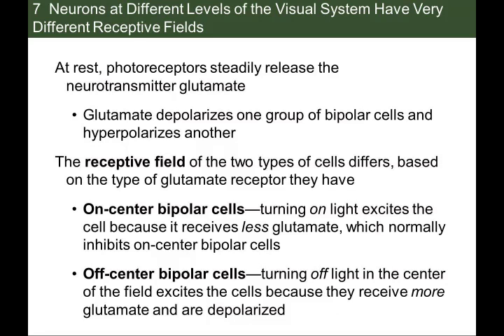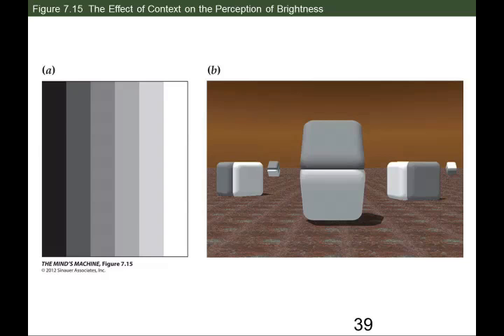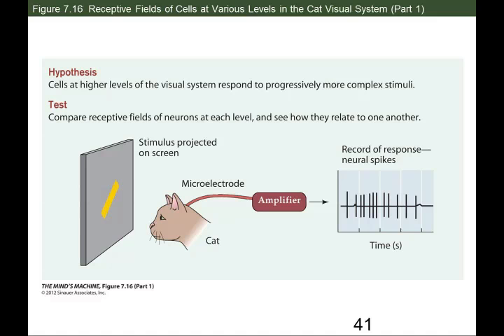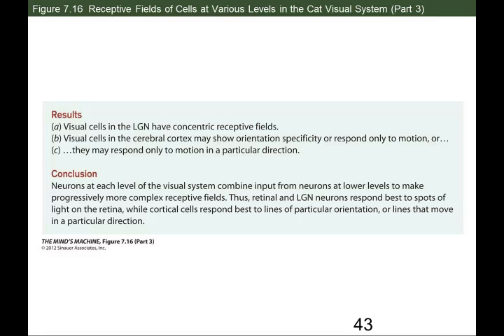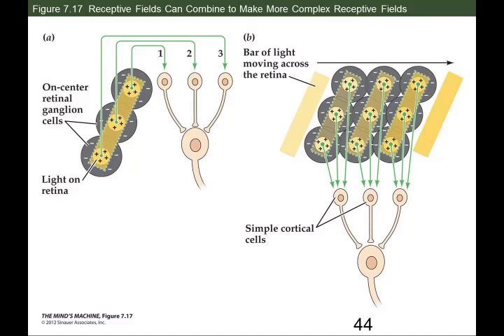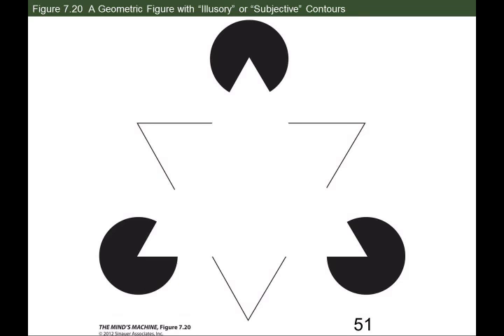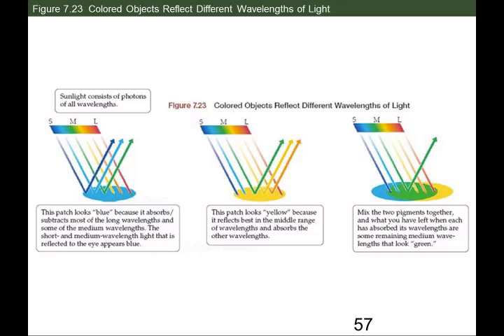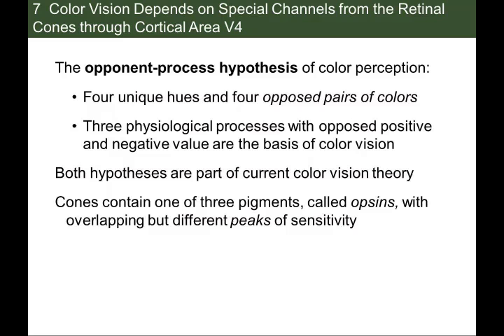Vision III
The neurobiology of the visual system